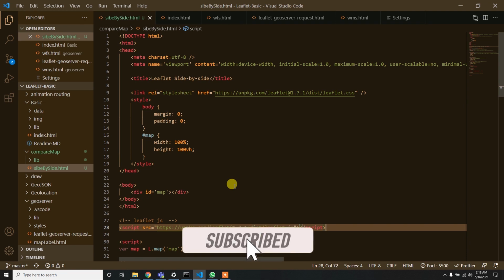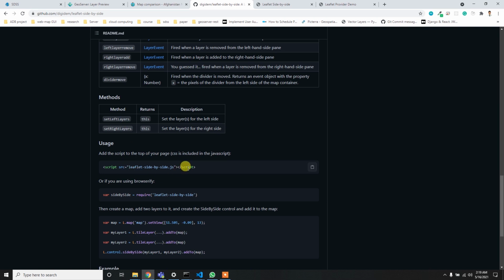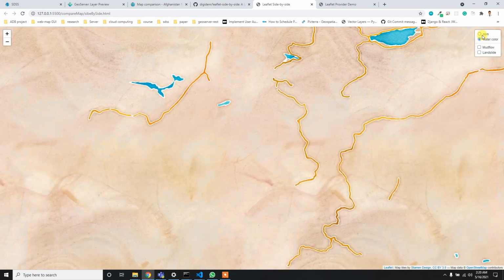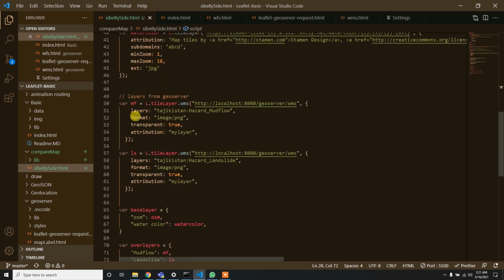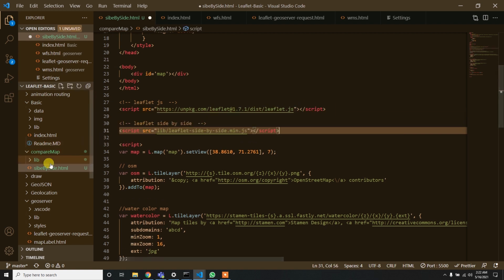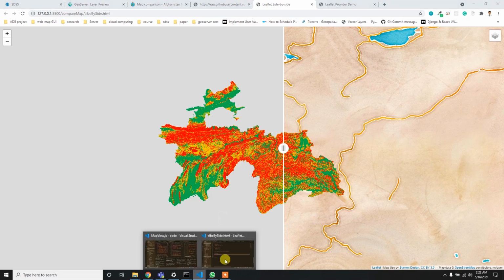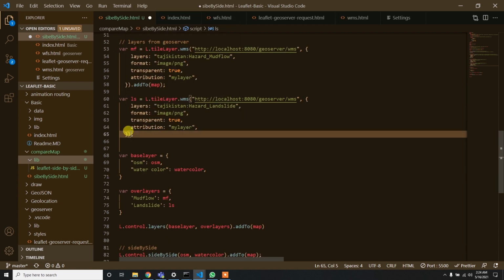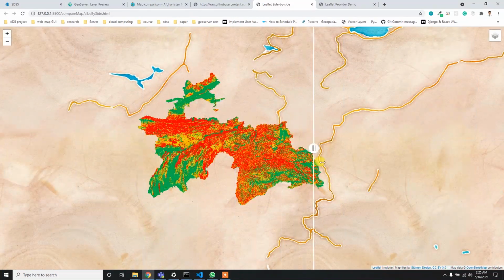Map comparison leafletjs PART 1 || side by side maps || tekson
Get my course on udemy through the following link,